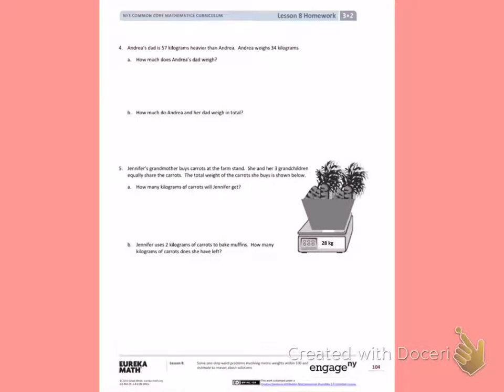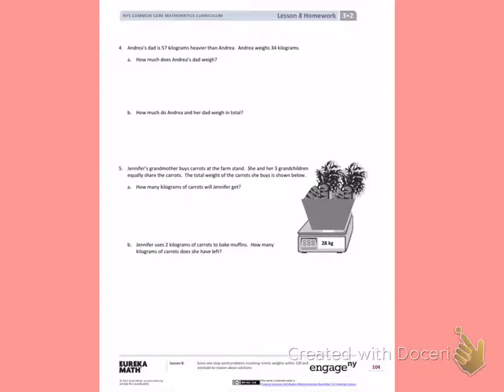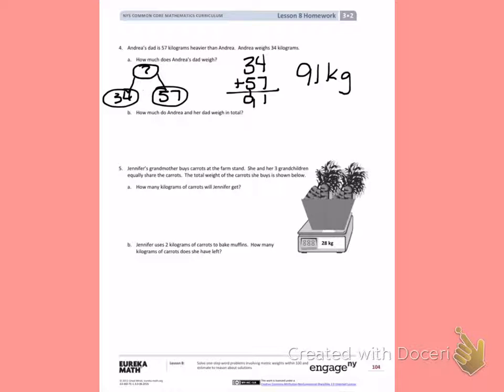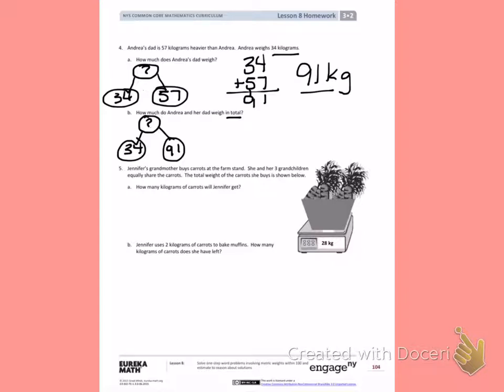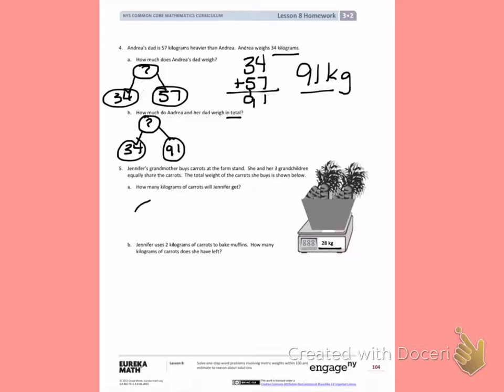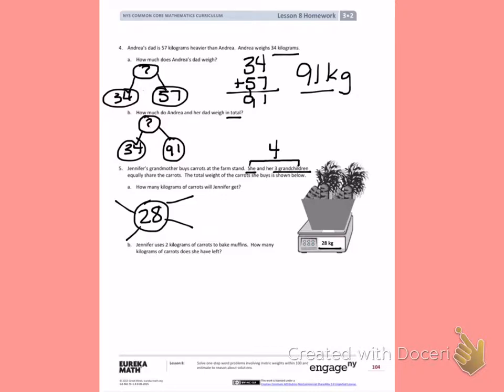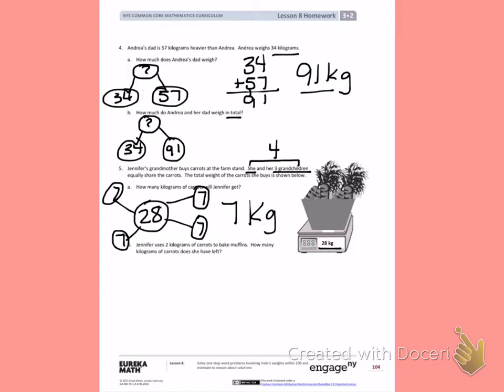Engage NY Third grade Module 2 Lesson 8 back